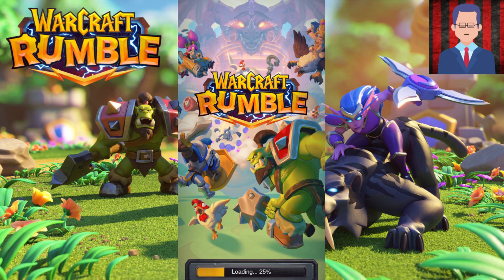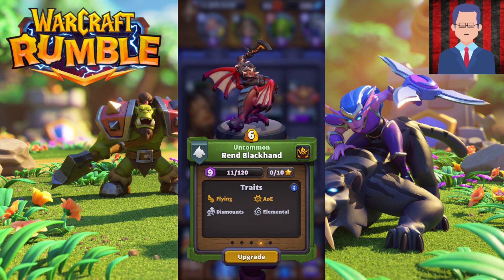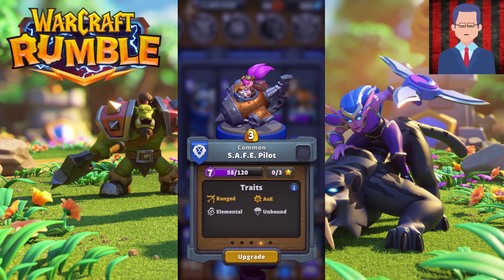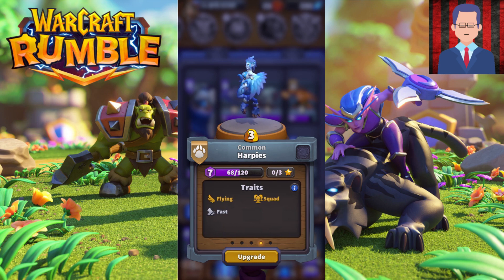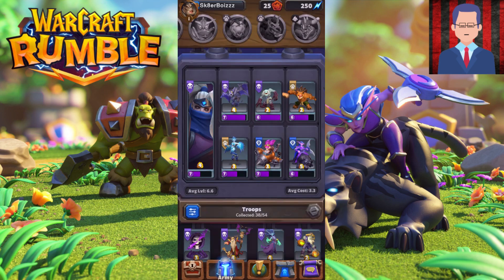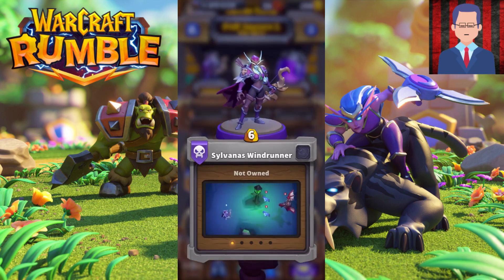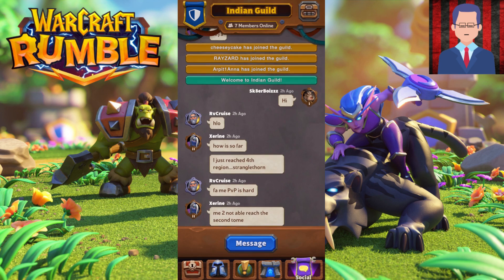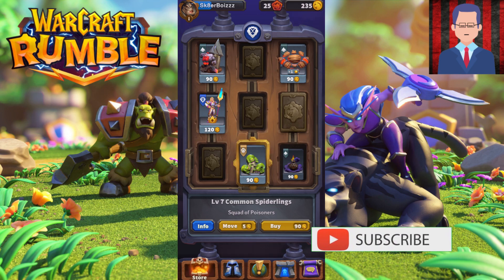6 BEST Beginner Tips - Warcraft Rumble (Global Release)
Warcraft Rumble has just been globally released!
Here are 6 beginner tips to give you a head start!

0:00 Intro
0:19 Tip 1
3:27 Tip 2
6:28 Tip 3
7:44 Tip 4
9:39 Tip 5
10:18 Tip 6